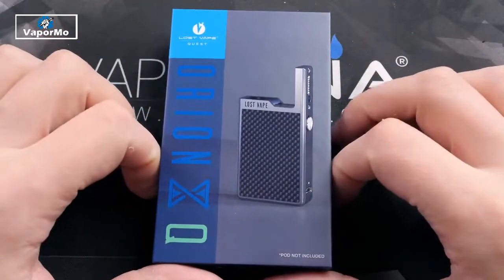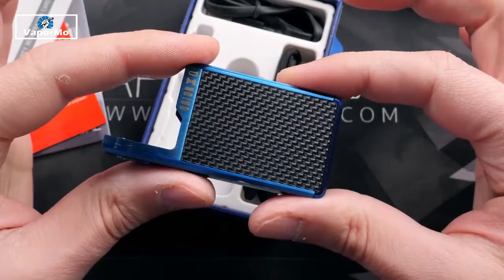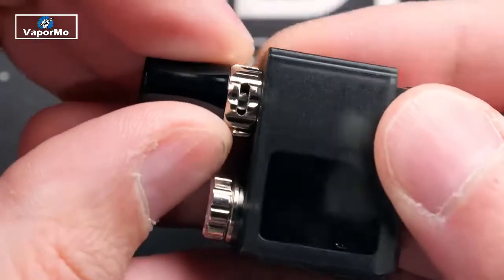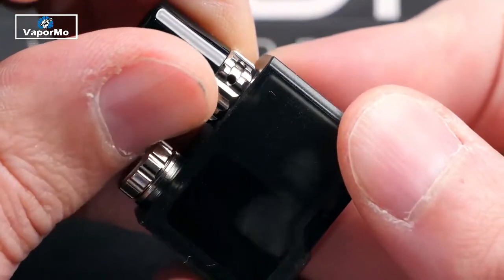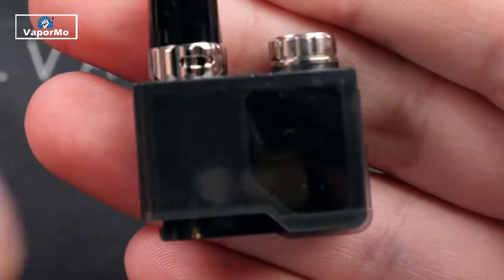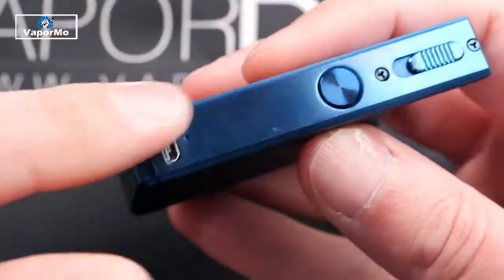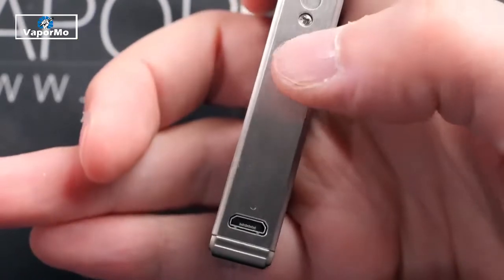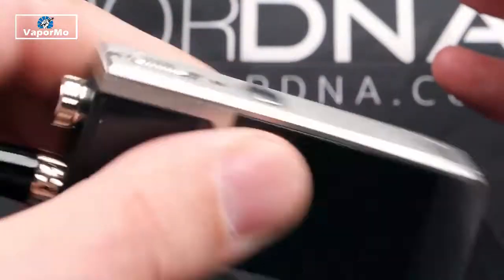Lost Vape Orion Q Reviews(is it worth the money?)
Lost Vape Orion Q Kit is powered by a built-in 950mAh battery with 2ml replacement pod cartridge, it can fire up to 17W max output to offer you stable and superior vaping. Especially with the advance pod cartridge, it features top filling designed, no hassle of leaking. What's more, the adjustable airflow control on the drip rip, it can sure to bring a perfect flavor. And the battery indicator will inform you at low voltage, this is an advanced device! With the single firing button, it brings a simple vaping experience.

Warning: This product contains nicotine. Nicotine is an addictive chemical